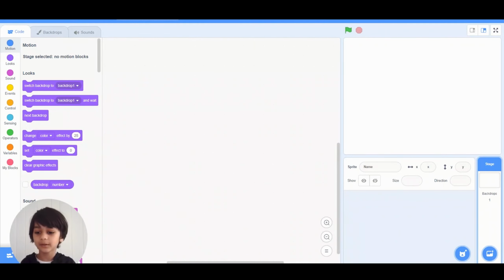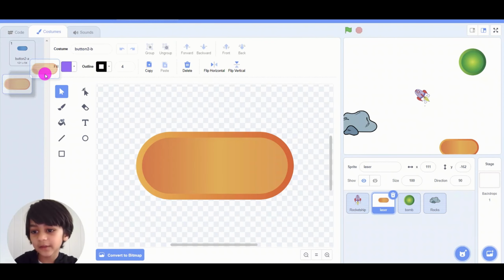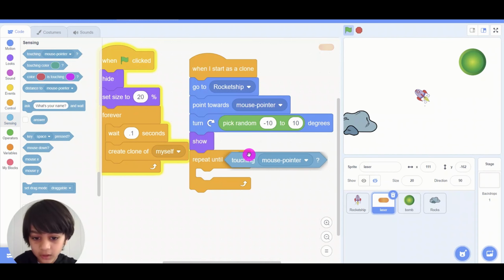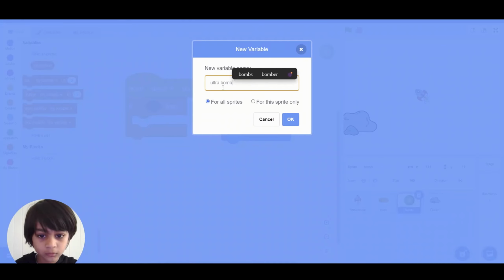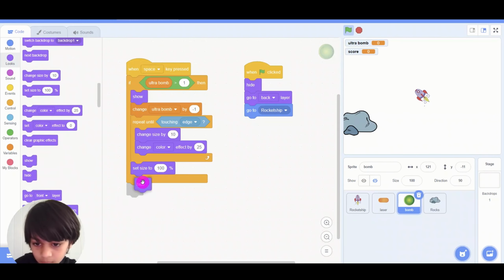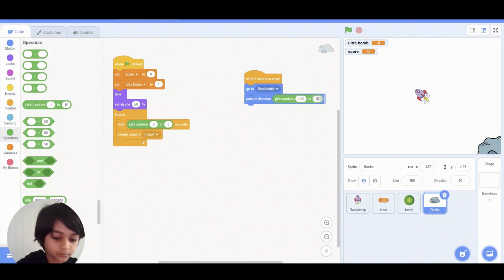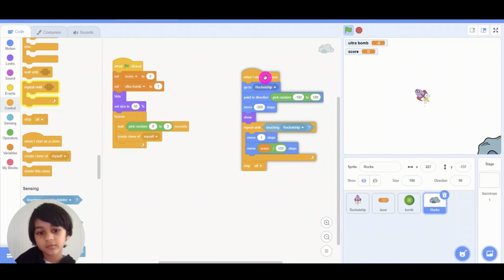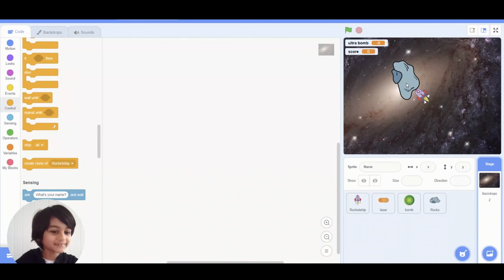Asteroid Shooter! Interactive Coding project you can do with your kids.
Learn how to make an asteroid style game in Scratch! This video tutorial will guide you through the process of creating a rocket that shoots blasters at asteroids that fly around the screen coming straight for you! Follow along and learn how to code your own game today!

This is going to be a fun ride and I think our coolest game yet!